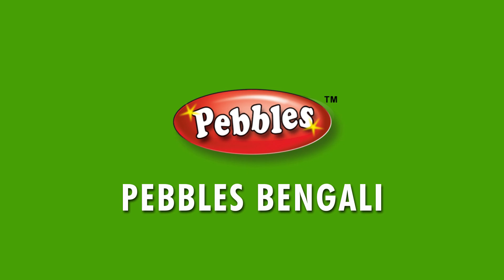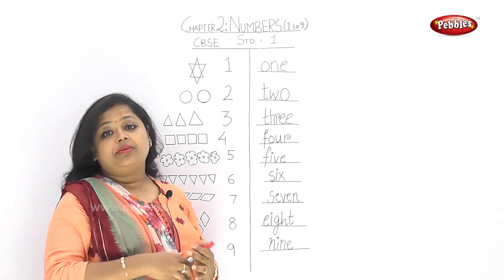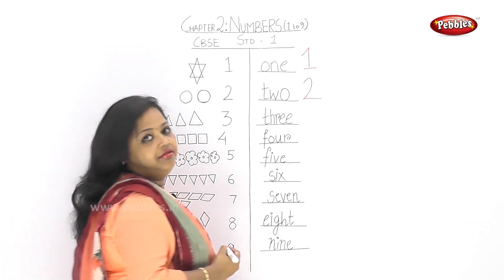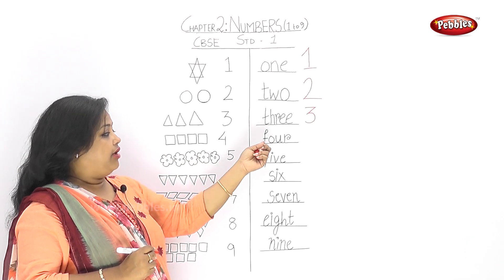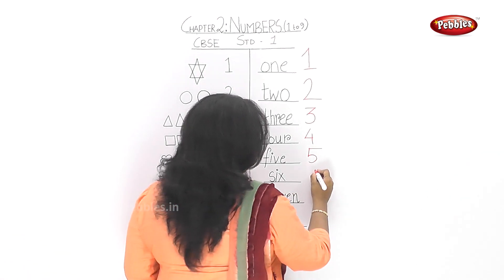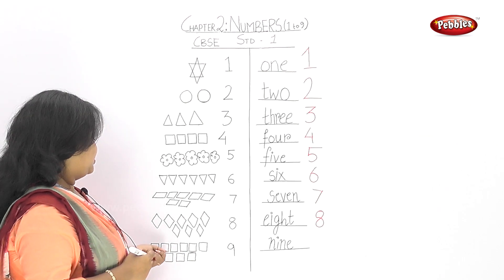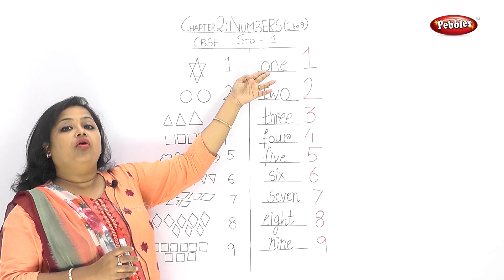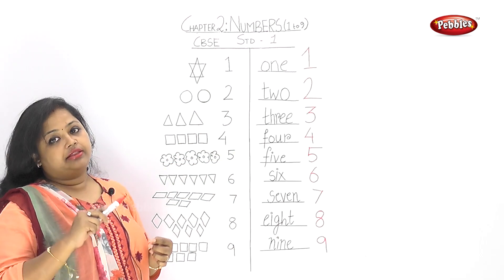1st Std Maths || Chapter - 2 Numbers Part - 1 | Maths - Grade 1 Bengali Video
1st Std Maths || Chapter - 2 Numbers Part - 1 | Maths - Grade 1 Bengali Video

Class Subject Packs are available in all leading Book Stores all over India.

The Chapters covered under CBSE Maths for Class 1 syllabus are
01 - Shapes & Space
02 - Numbers From 1 To 9
03 - Addition
04 - Subtraction
05 - Numbers From 10 To 20
06 - Time
07 - Measurement
08 - Numbers From 21 To 50
09 - Data Handling
10 - Patterns
11 - Numbers
12 - Money
13 - How Many